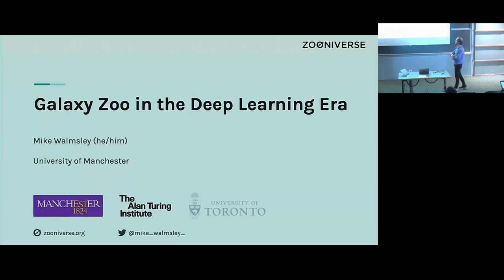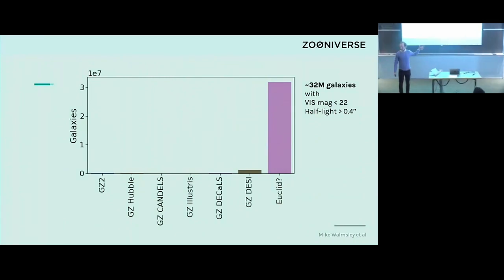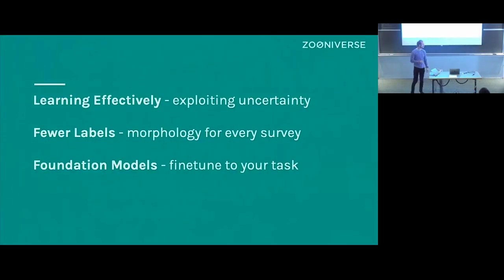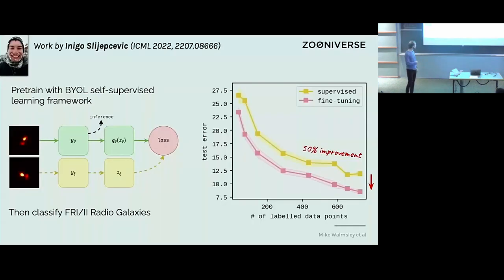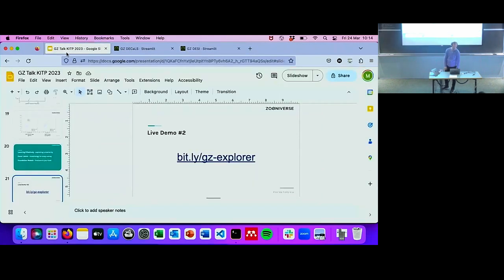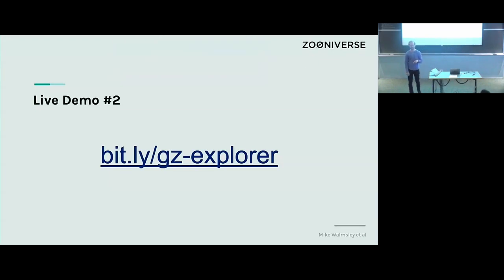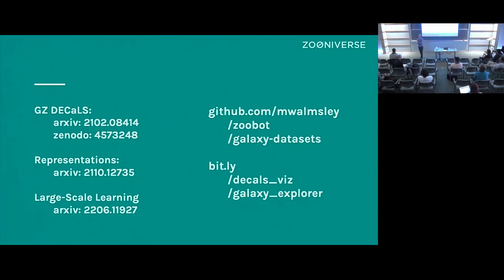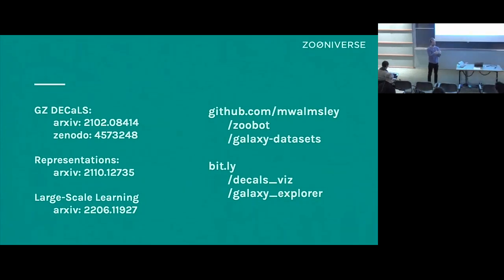Galaxy Zoo in the Deep Learning Era ▸ Mike Walmsley (U. Manchester)